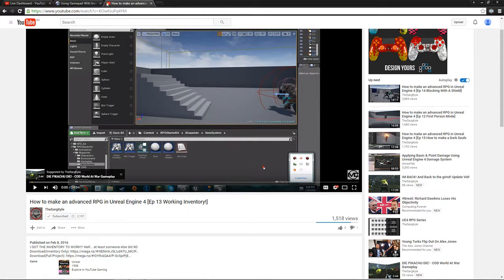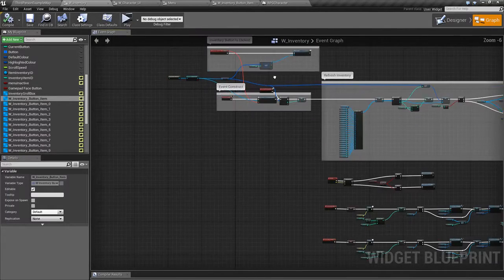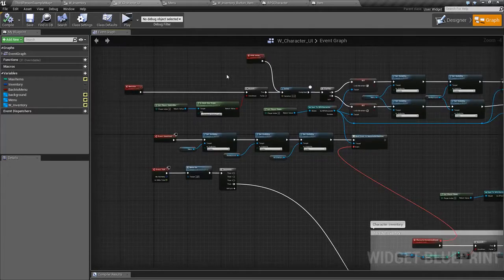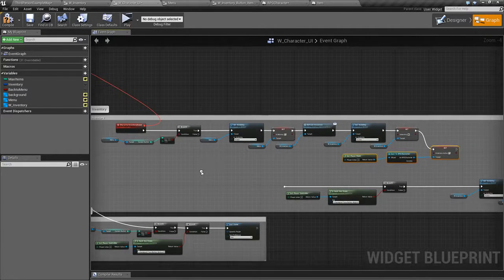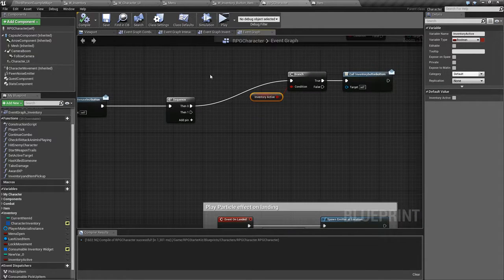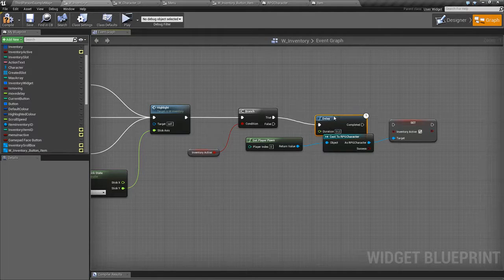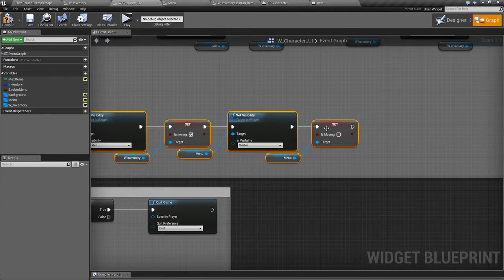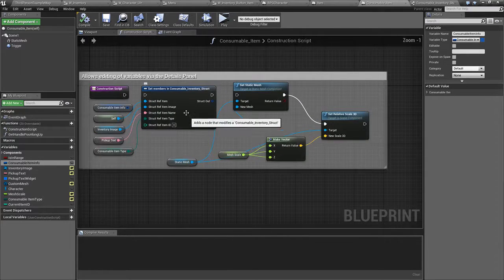UE4 Hack and Slash RPG [ Fix Menu ]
I'm using UE4 and making a hack and slash RPG game as a hobby. I'm not a game developer, so I do make mistakes. I only use blueprints.